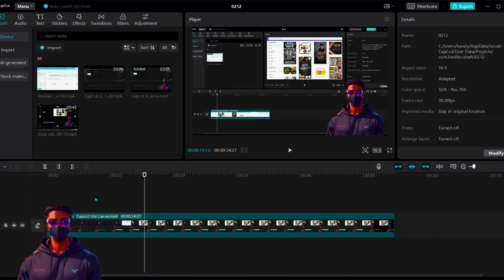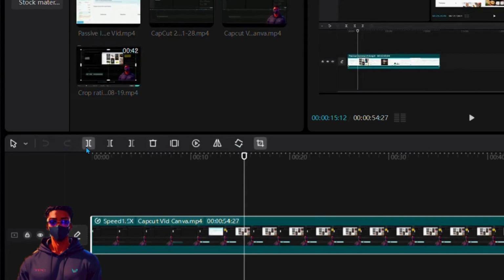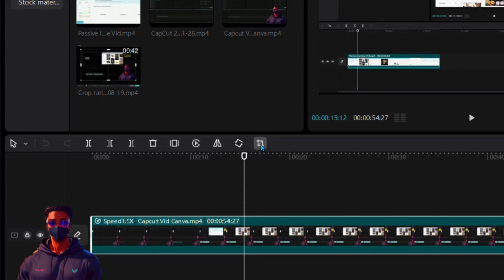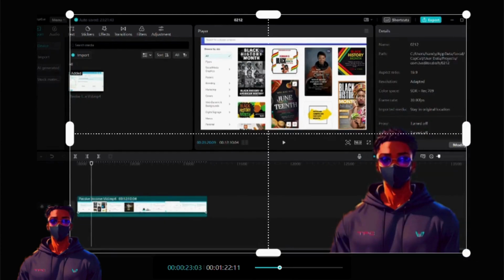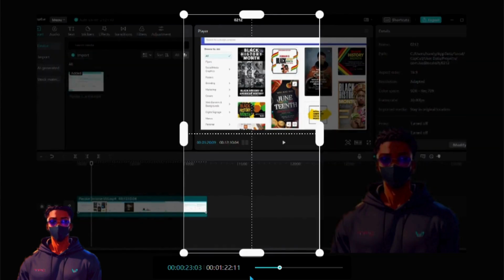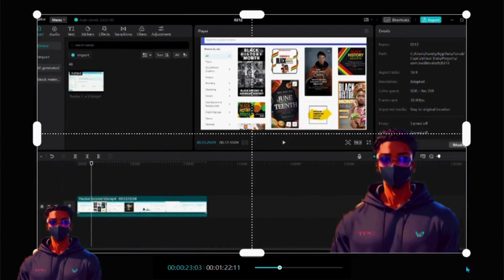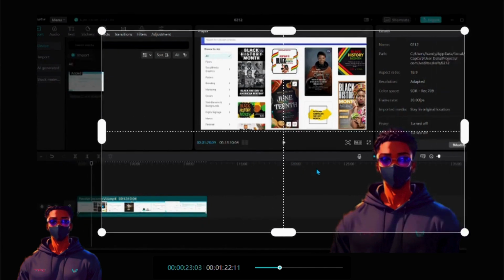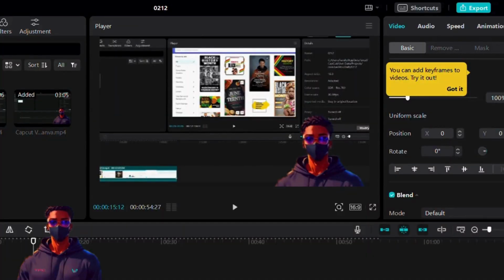How To Crop Video | CapCut Tutorial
Learn how to crop your videos with capcut.